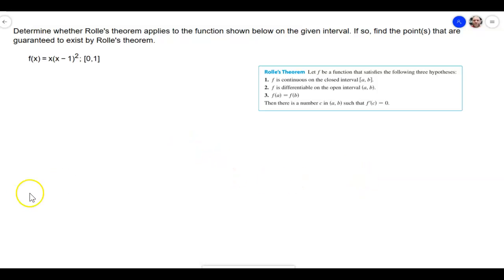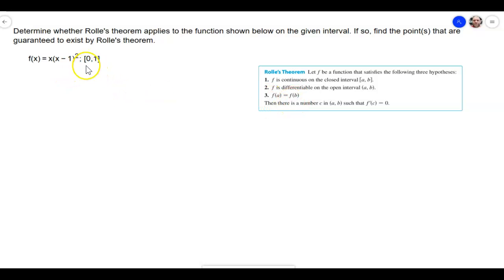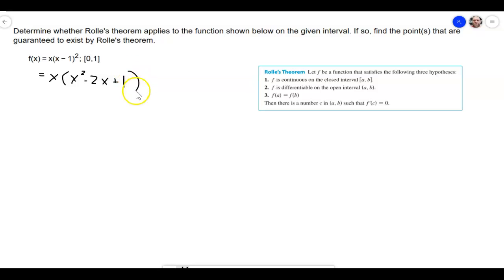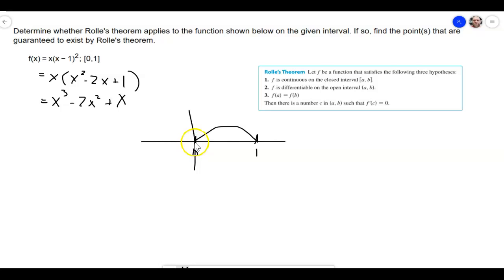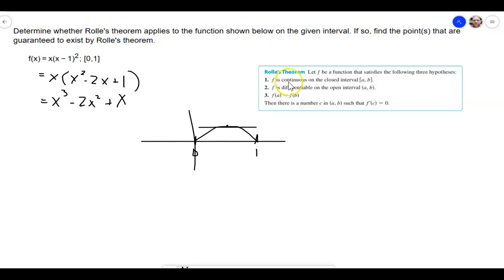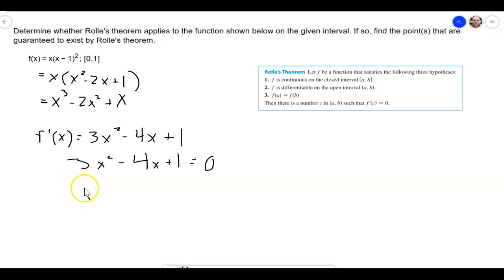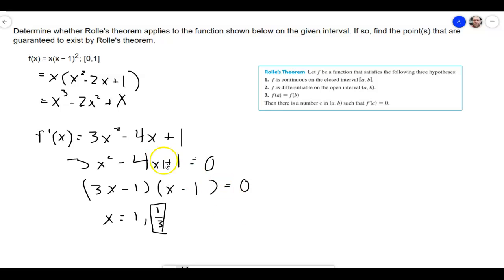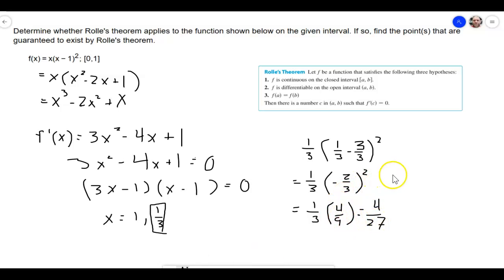MAT271 Section 4.2 #2